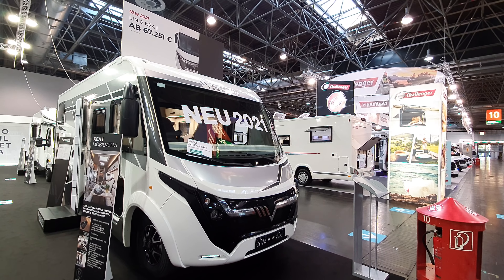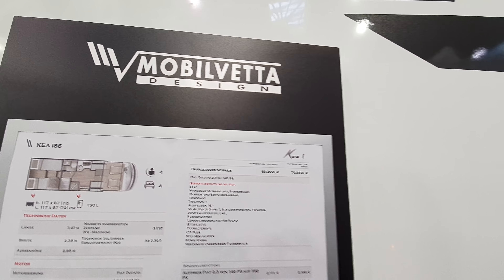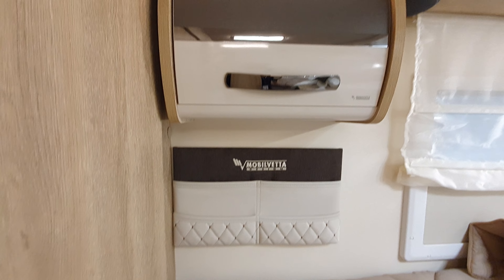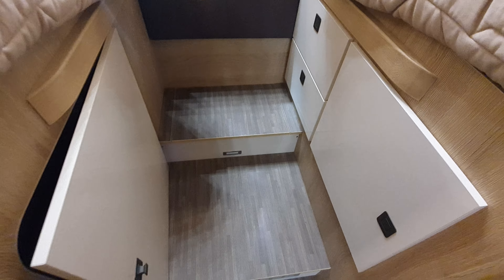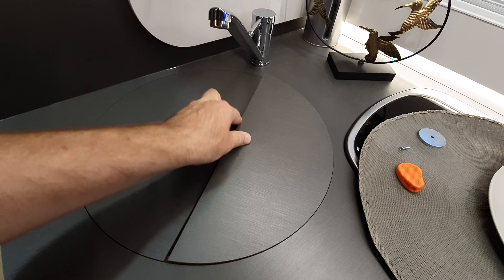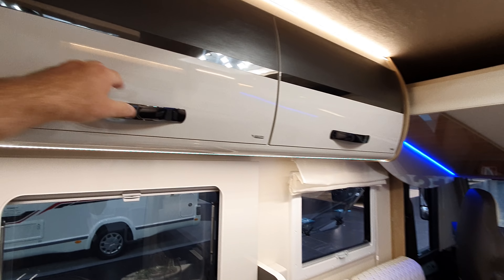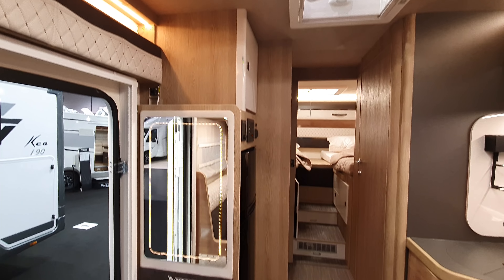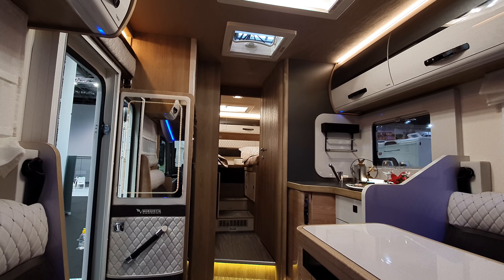New and unusual motorhome : Mobilvetta Design Kea i86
Mobilvetta Design produces some rather unusual motorhome models which sometimes are also quite luxurious.  For those looking for an integrated motorhome which is out of the ordinary, then this vehicle might be suitable!

Do you agree with me?  Is this an unusual motorhome?

I live in a motorhome and travel around Europe in it.  I spend most of my time in Poland, Germany and Italy.  Vanlife is my life. In my YouTube channel, I present the places I have been to, pieces of information related to vanlife and reviews of recreational vehicles.